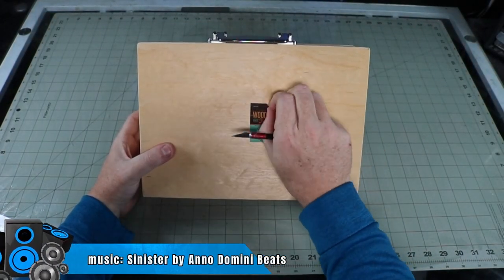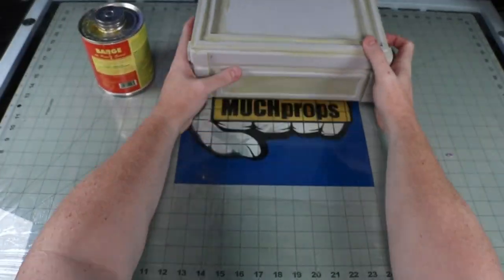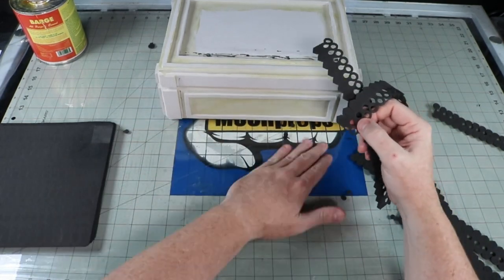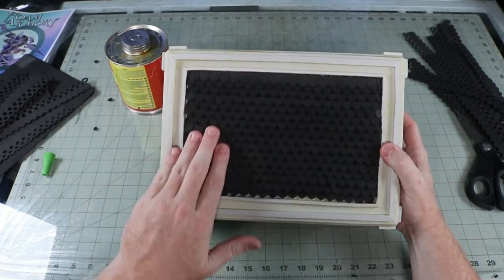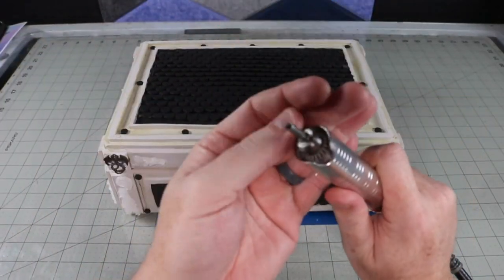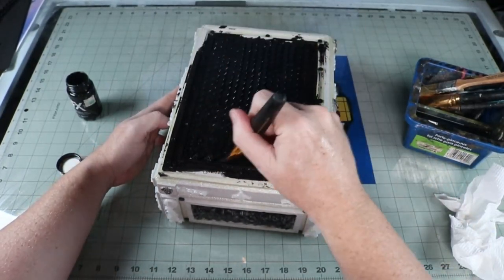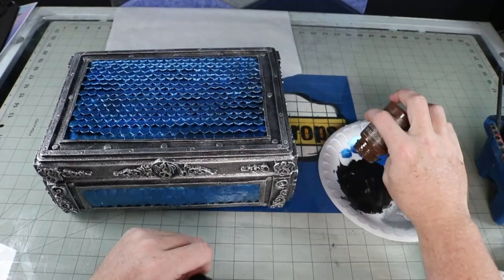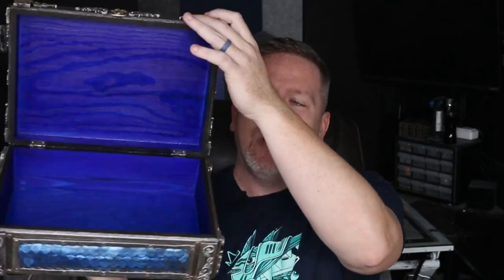Tranforming a Box Into an Epic Dragon Chest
So I bought this box for another project and it ended up being to small. This means that it's been sitting there unused, without a real purpose for several months now and after cleaning up things a bit I finally decided to do something with it. It is a cheap wooden box from the craft store that needs an upgrade. For this build I used: 1 wooden box with hinges, 4 mm EVA foam, EVA foam Scaille Maile from Foam Armory, hot glue, cake decoration molds, metal dragon decorations, super glue, mod podge, Blue Angelus Leather Dye, Aerosol laquer, spray paint, and some Plaid FX acrylic paints. You may also need the following tools: a Dremel with various bits, clay sculpting tools, and Exacto knife or box cutter.